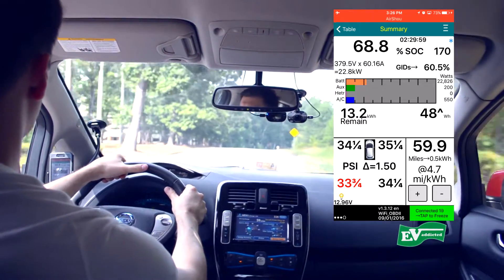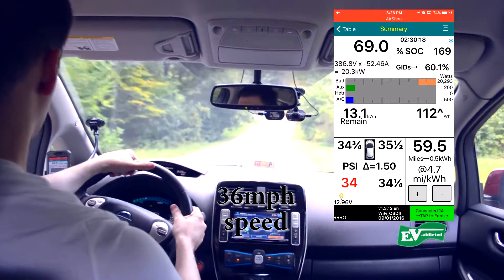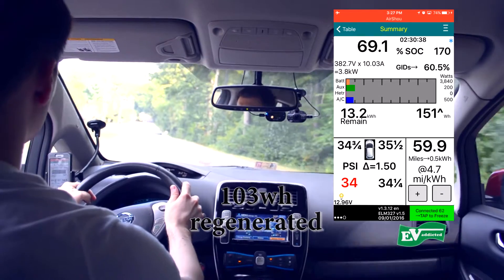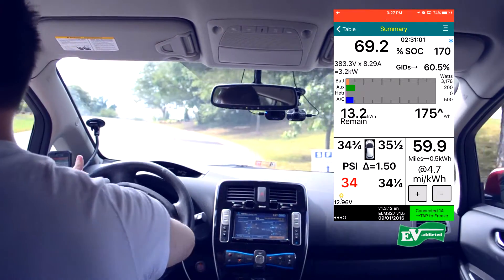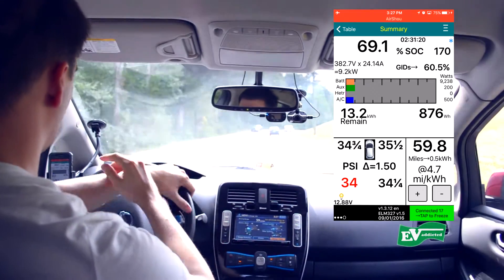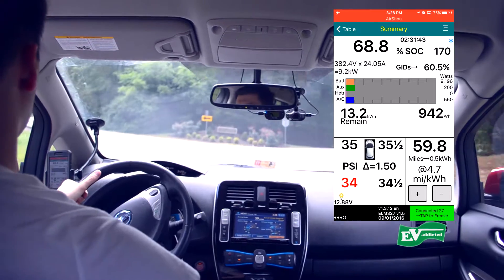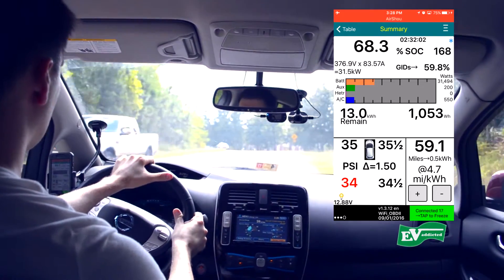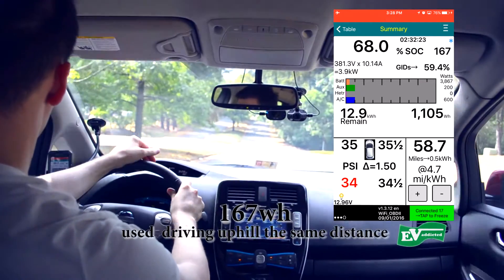Nissan Leaf Uphill vs downhill driving test, used vs regenerated energy! | Leaf Spy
I did a little test that i wanted to do ever since i got into electric cars. How much electricity can be regenerated while driving downhill and what percentage it is comparing it with electricity used driving the same distance uphill.

Get additional Extra Cashback by using RAKUTEN when you are shopping at 1000's of stores!
Get $10 reward when spending $25+ and you sign up using this link!

If you need a new credit card and want to get a reward when you open one!

after you spend $1,000 in purchases on your new Blue Cash Everyday® Card in its first 6 months of Card Membership. For a limited time, you can also earn 20% back on purchases on Amazon.com made with the Blue Cash Everyday® Card in the first 6 months, up to $200 back. Ends 10/07/2020.

Earn $200 cashback with Chase Freedom Unlimited credit card.